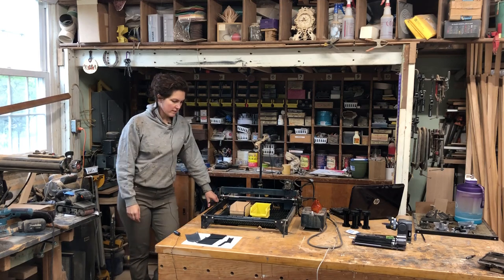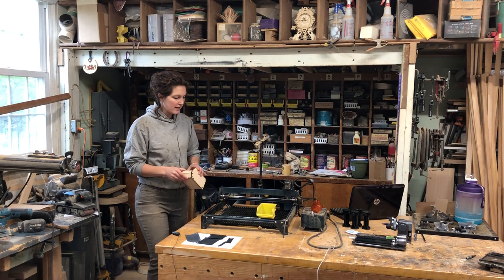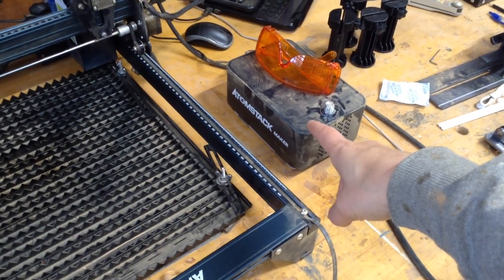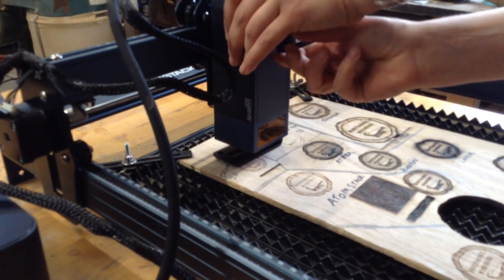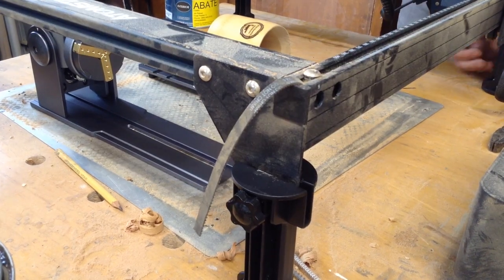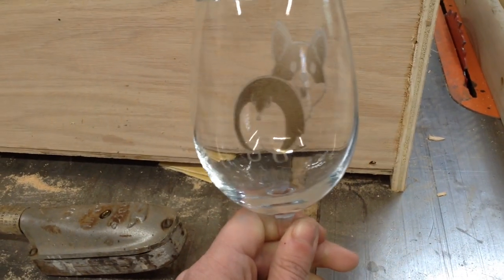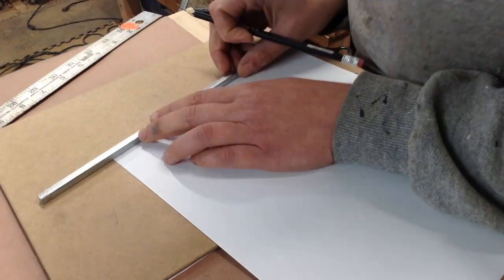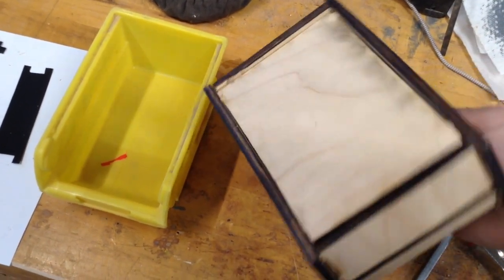How Good Is the 33W Atomstack A30 Pro / How To Make Woodworking Storage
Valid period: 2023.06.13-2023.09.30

YOUTUBE IS NOT ASSOCIATED WITH THIS GIVEAWAY : YouTube is not a sponsor of this contest and  viewers agree to release YouTube from any liability related to your contest.

1.  Contest will begin when the video is uploaded on May 3th 2023 at 12:00 pm and last until May 10th 2023 at 12:00 pm
2.  Official Prize : Two Trees 10W laser.   Technically I was given this laser and obligated by the company to release a tool review video of the Sculpin which is fulfilled by posting this video.  Then I am Personally choosing to give the laser they gave me for making the video away to someone in the comments.
3.  Winners will be chosen using this random comment picker generator So anyone leaving a comment is entered into the pool of contestants.
4.  The contestant must meet all the contest requirements in order to receive the prize if the contestant does not meet the requirements a new random comment will be chosen.
5.  Contest is being held in the United States (and because of high shipping costs purposes) only contestants in the United States can win the contest.  If a random winner outside of the United States is chosen contest holder is allowed to use the random generator to pick a new winner.
6.  Must be at least 18 years of age to enter
7.  I will make a post on the YouTube video, a post in reply to winning contestants original comment, and a community post on my YouTube channel announcing the winner.  Is prize is not clamed in one week Contest holder is allowed to pick a new random winner.  Your email will not be exchanged with anyone including third parties.  It will solely be used to arrange for shipping.
8.  Posting multiple comments does not increase your chances of winning
9. No purchase necessary
10.  I test these lasers in my shop to fulfil the agreement I have with the companies to make a tool review video.  So the laser the winner receives will be lightly used.  When I disassemble these and ship them out they are in full working order.  I am not responsible for any damage incurred to the product during shipping to the winners location.
11.  I reserve the right to cancel this contest at any time
12.  Comments will be held for review before being uploaded to the channel for entry